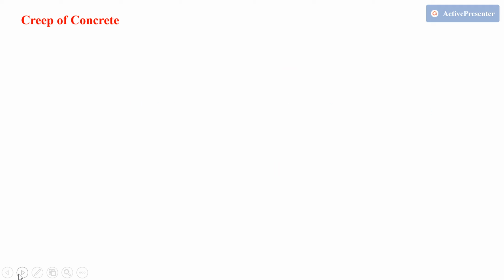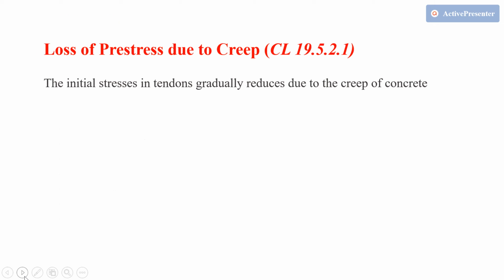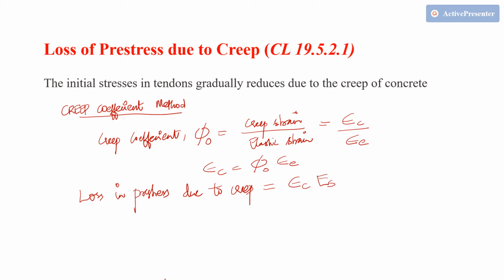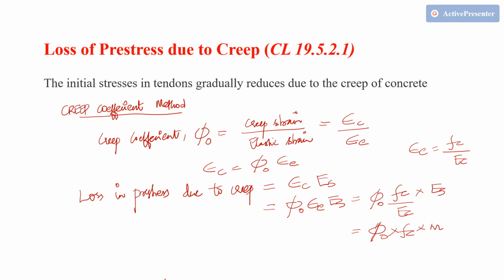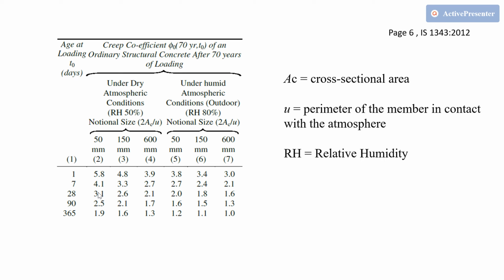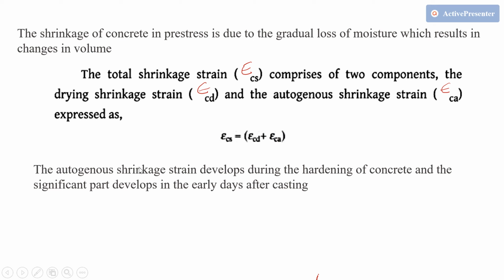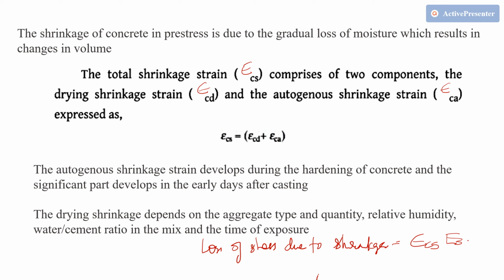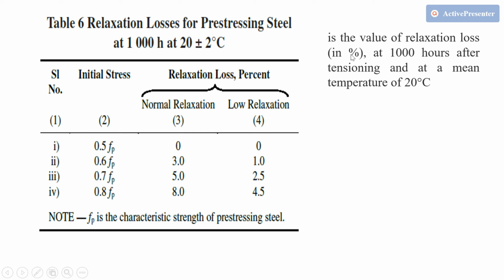Lecture 8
Losses in Prestress_Part 2_Time Dependent Losses